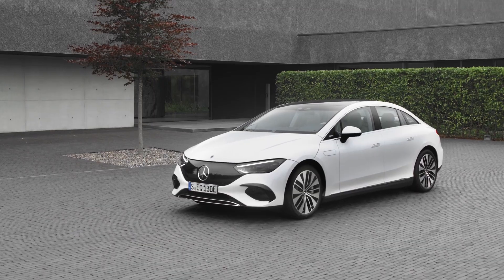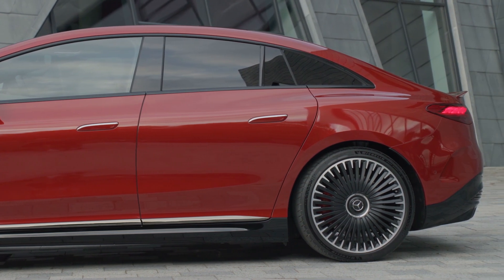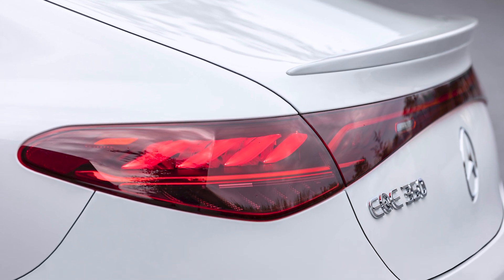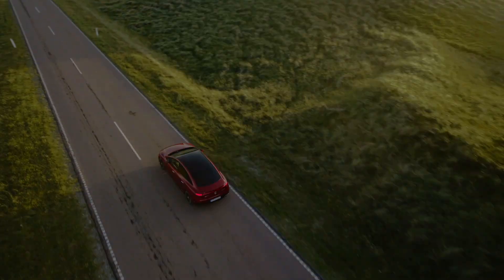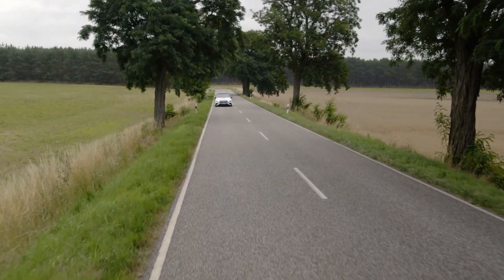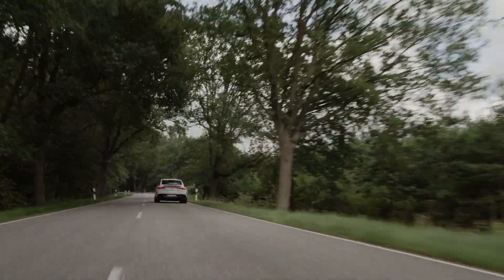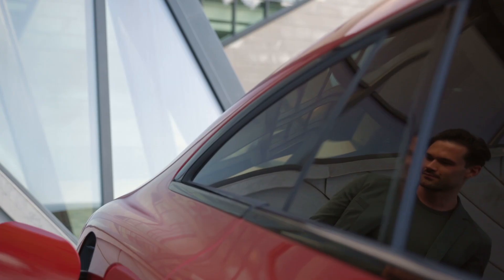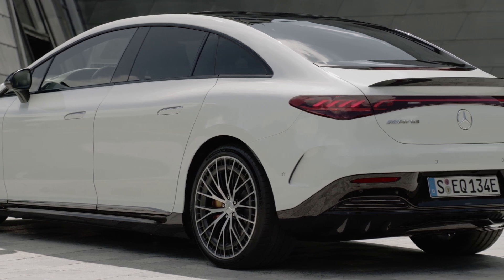Mercedes-Benz EQE | ALL you NEED to KNOW | AMG 43 & 53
The Mercedes Benz EQE comes with a 100kWh battery and a real-world range around 350 miles. But AMG have got their hands on it now! Power gets up to more than 500kW and torque hits 1,000Nm!

But what's the competition? Although some people compare it to the Model 3, it's much closer in size to the Model S.

We look at the EQE in detail, covering range, performance, batteries, style and price.